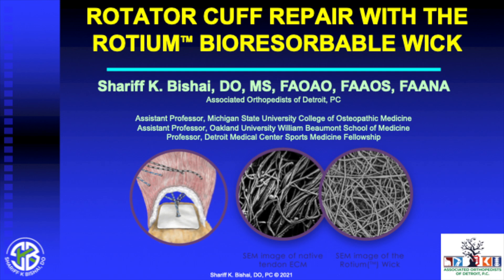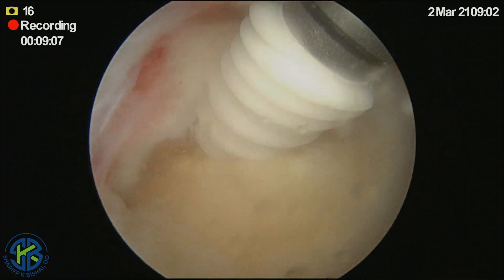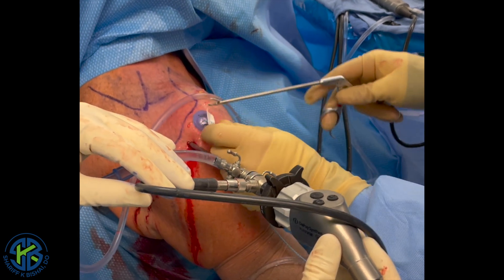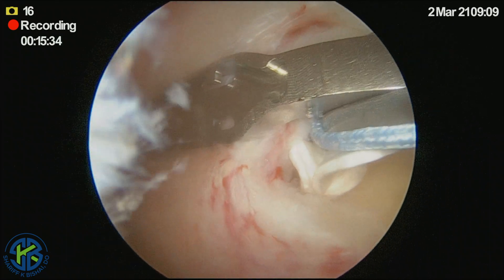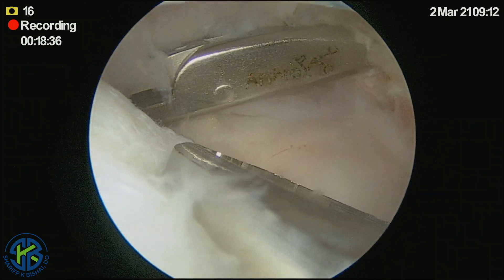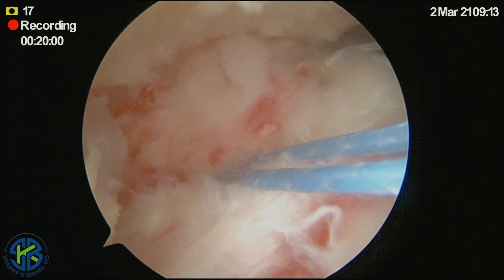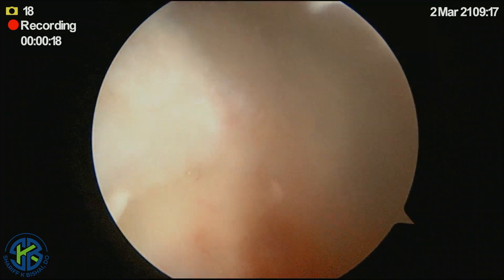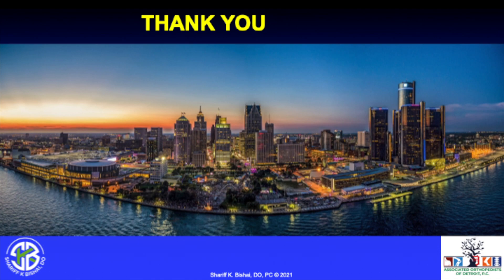Rotator Cuff Repair of a Full-Thickness Tear with the Rotium™ Bioabsorbable Wick and Mitek DynaCord™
This video shows a repair of a full thickness supraspinatus tear with Mitek DynaCord™ smart suture and the Rotium™ Bioresorbable Wick. The wick patch is a non-woven, microfiber matrix comprising biodegradable polymer fibers that mimic the extracellular matrix structure. Rotium™ supports cellular infiltration and migration, and facilitates functional tissue regeneration. The Rotium™ Wick is designed to be fully absorbed within 3-4 months over which time it is replaced by neo-native tissue.